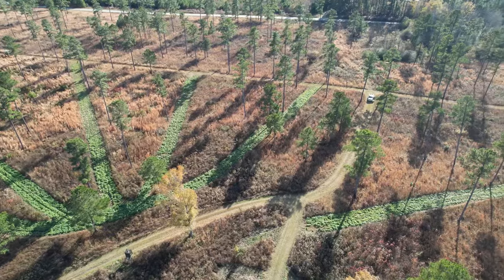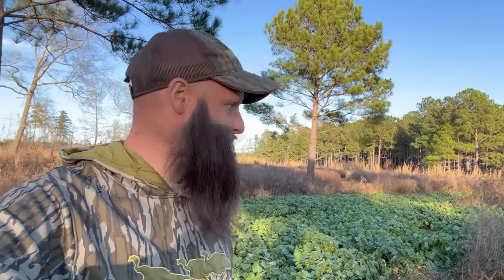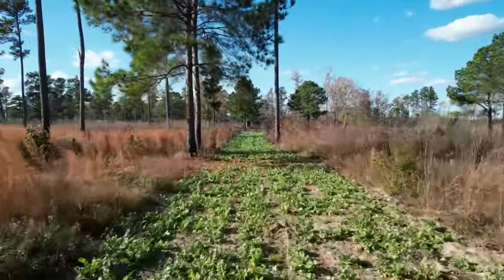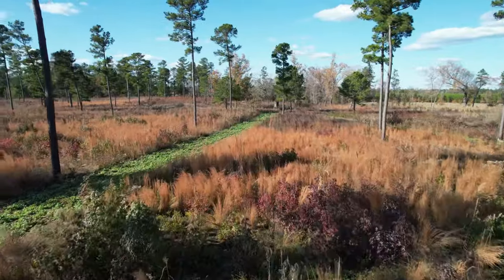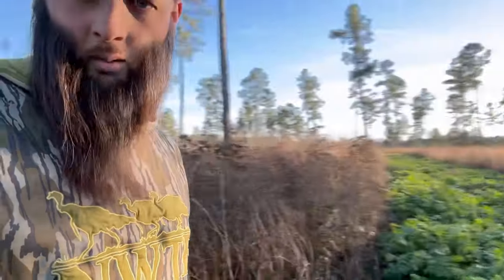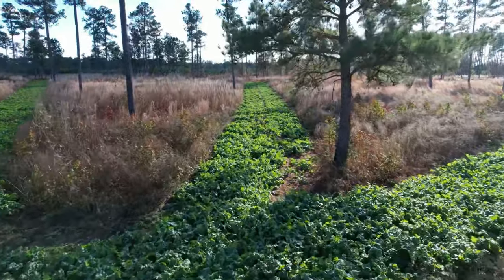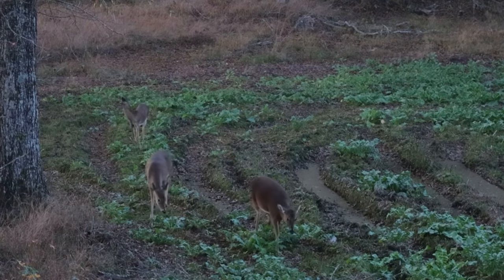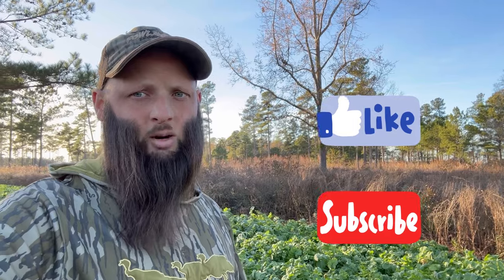Wildlife Management Minute (Hub and Spoke Food Plot Design)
This episode I talk about food plot designs and what I planted in mine to attract deer.

Biologic and gamekeeper logos provided by mossy oak